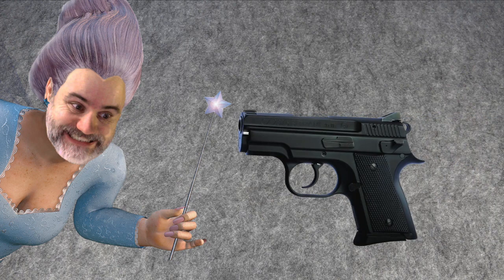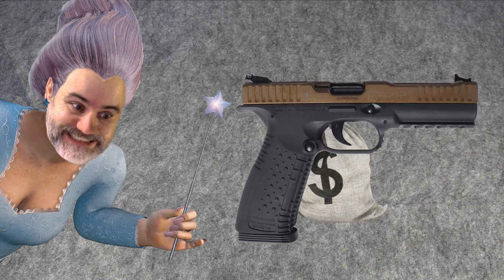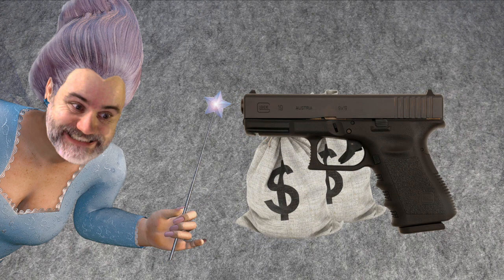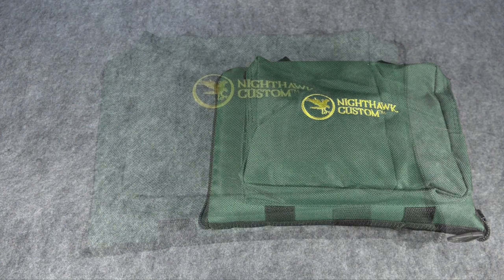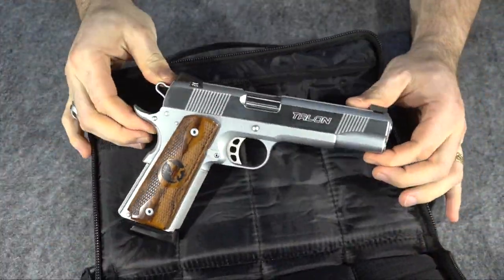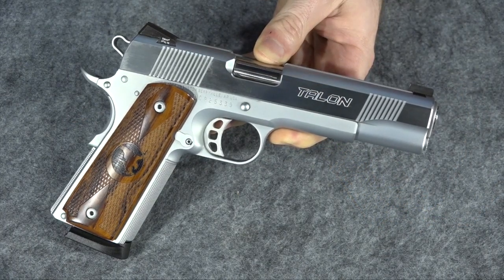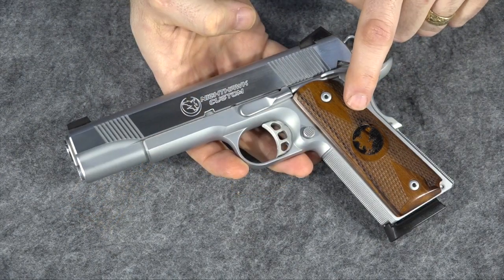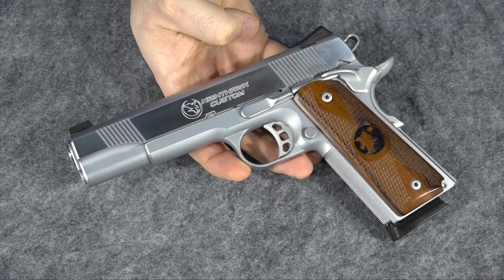The GUN FAIRY Paid Me Another Visit! (New EDC?)